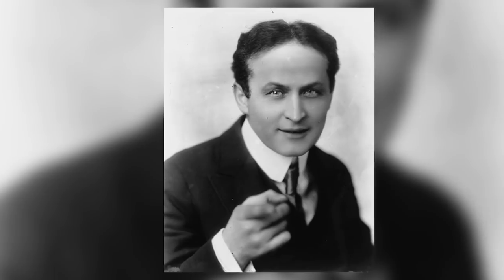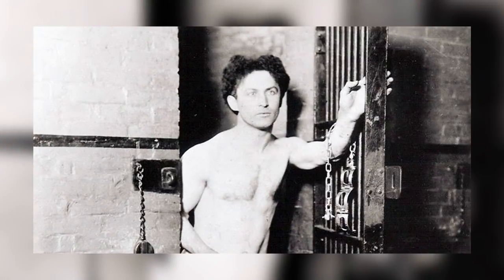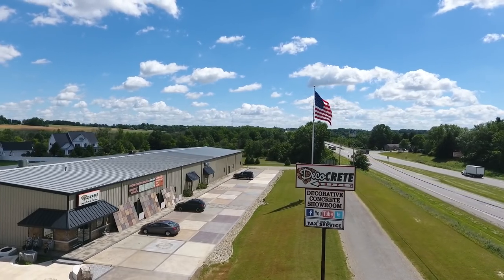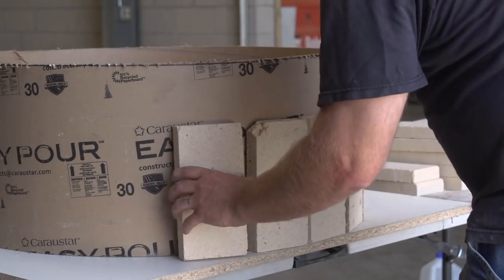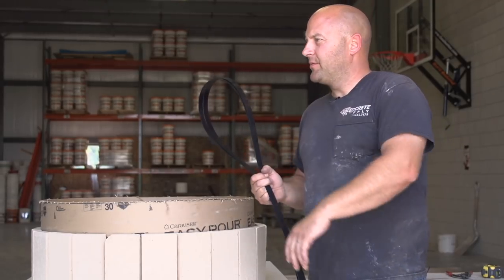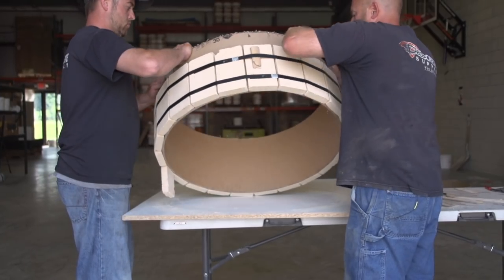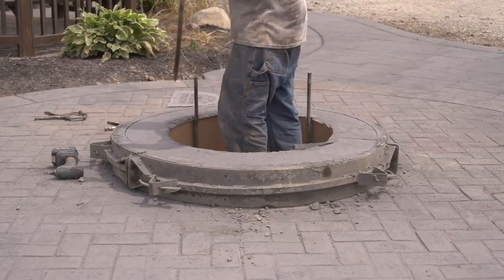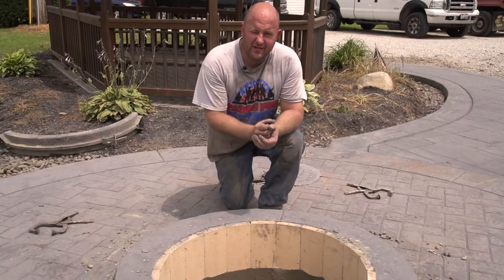Pour Concrete Fire Pit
On this Technique of the Week, Jason shows you how to pour a concrete fire pit monolithically!

Timestamps:
0:00 Intro
0:15 Harry Houdini Story
1:33 Don't Give Up
2:42 Technique
7:34 After pictures
7:50 Outro